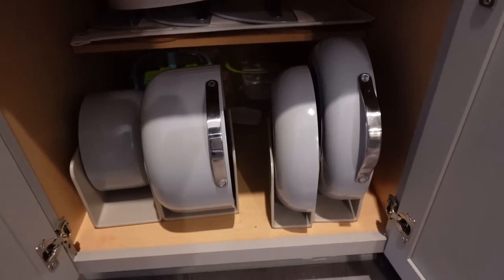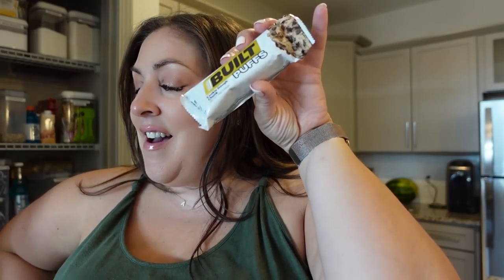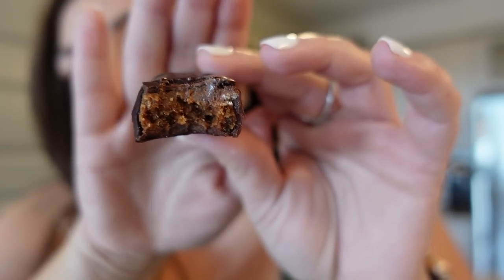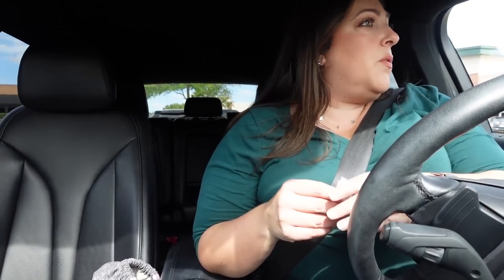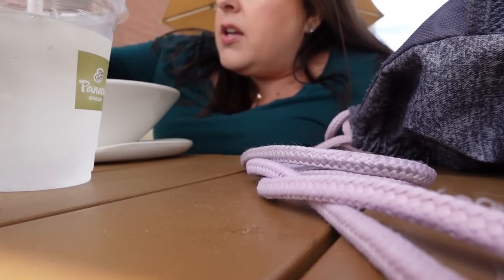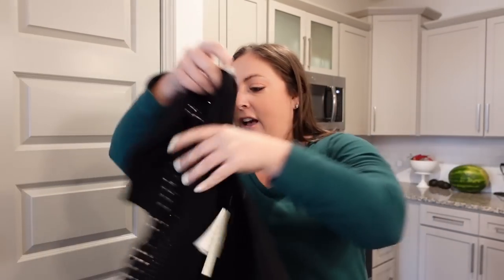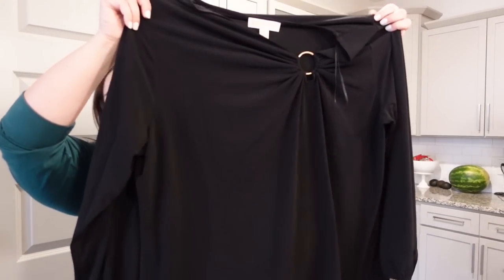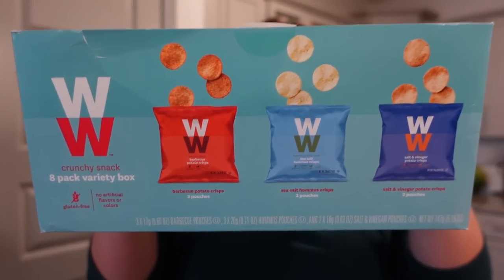Where I’ve Been, Solo Date, Dressing Room Try-On, Shopping Haul | WEEKLY VLOG | Missgreeneyes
Where I’ve Been, Solo Date, Dressing Room Try-On, Shopping Haul | WEEKLY VLOG | Missgreeneyes! Hey guys!! I appreciate each and every one of my viewers and I love you guys so much! XOXO

❤ Video Links ❤
Monday:  (Where I’ve Been, Target Run, My new glasses) 0:00-18:40
Tuesday:  (car chats with Jill) 18:41-23:33
Thursday: (best solo date ever, dressing room try-on, shopping haul) 23:34-1:11:38